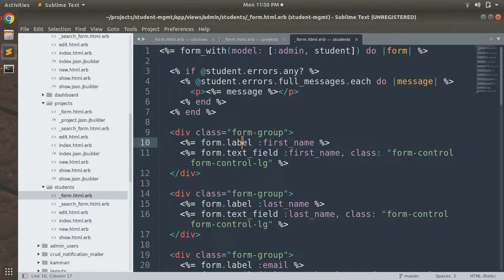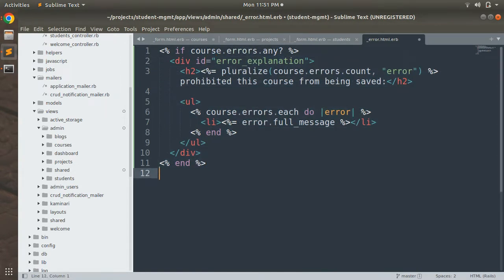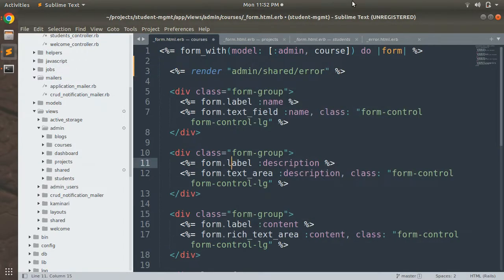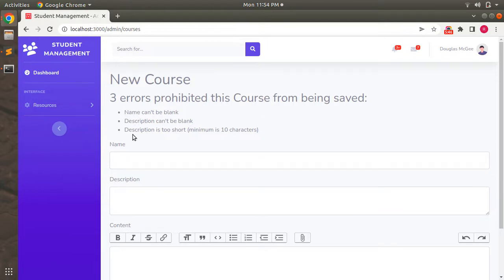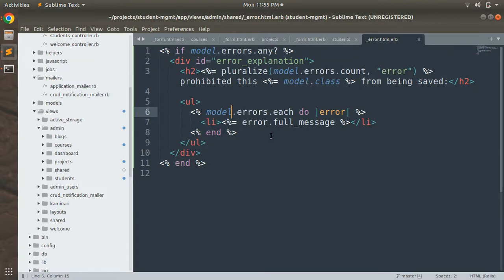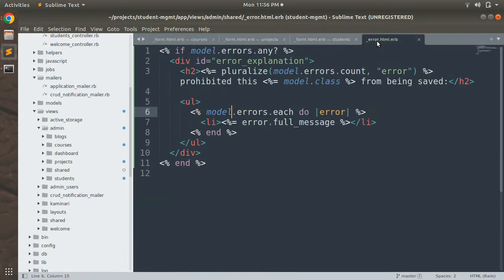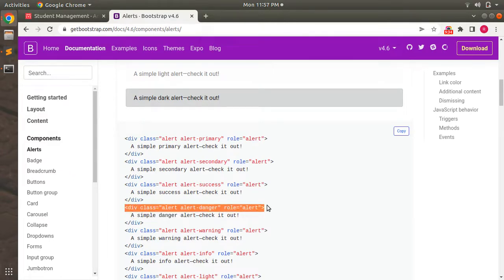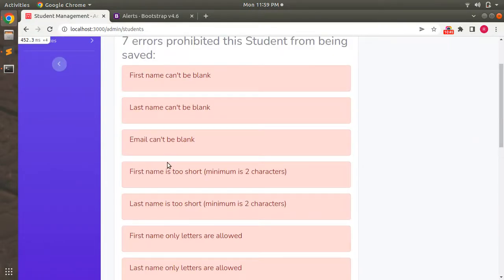Extending Rails partials to display model validation errors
Hello Friends

In this lecture you will see that how we can refactor our resource forms to handle the validation errors. In this lecture you find tha how you can place your validation error view code inside a partial and then use that partial on all the resource forms. Watch the complete video for better understanding.

Thanks